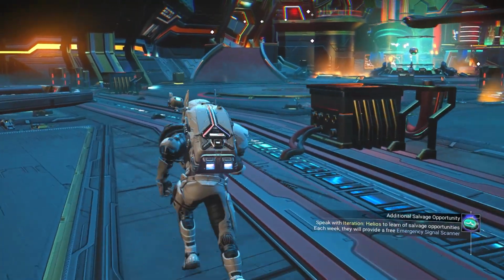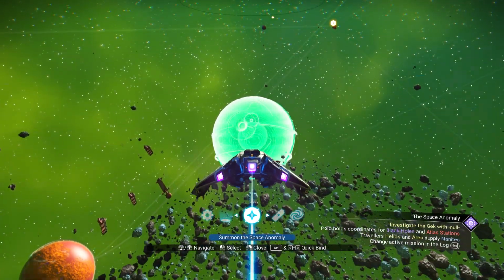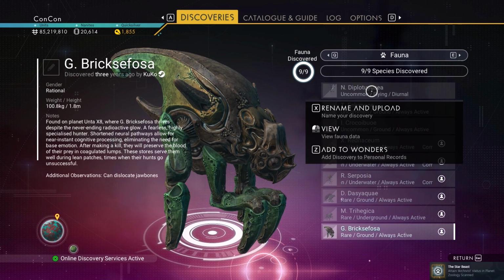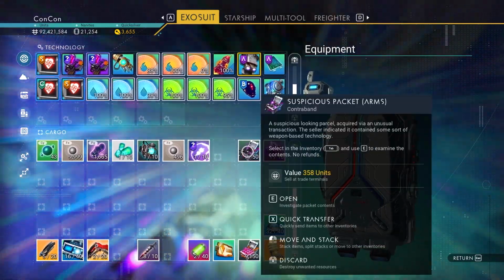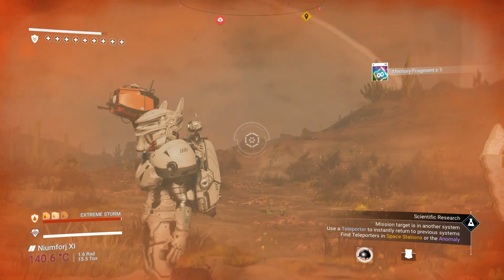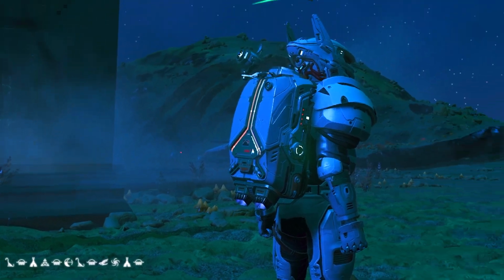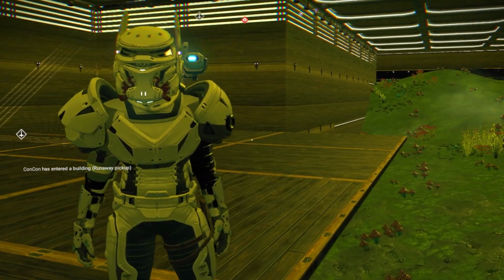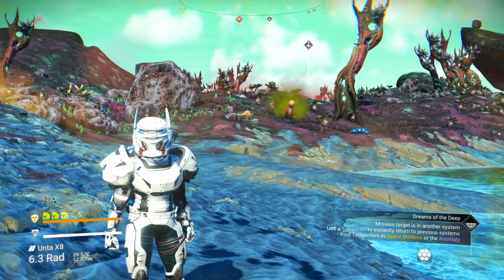MORE Tips and Tricks for New Players ► No Man's Sky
This is a guide video on even more best tips and tricks for new players on the No Man's Sky game.

0:00 Rocket Boots
1:07 Technology Placement
1:50 Aqua Jets
2:45 Launcher Auto Charger
4:05 Discover all Fauna for Nanitess
4:44 Unidentified stuff
5:19 How to escape wanted stars
6:35 Selling Tech
7:59 How to Learn Portal Glyphs
9:34 How to Find a Portal
11:00 How to see the portal code for your planet
11:18 Curious Deposit Nanite Farms
13:45 Nexus Missions for Quicksilver
14:30 Quest Log Tracking